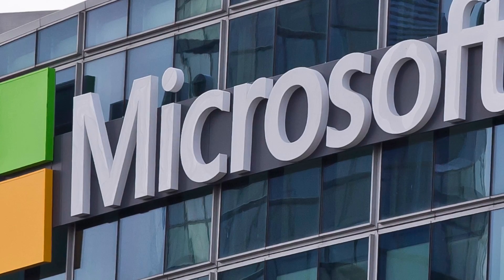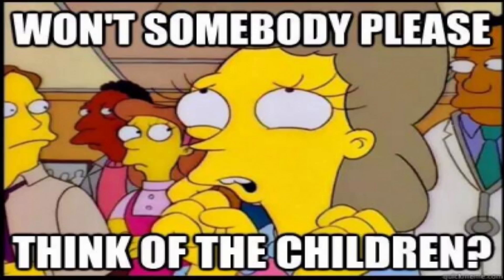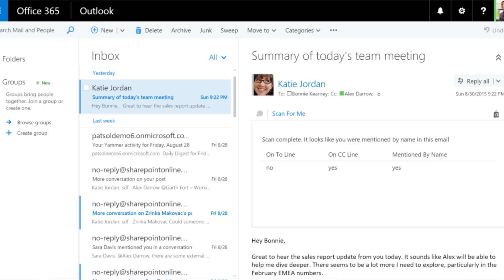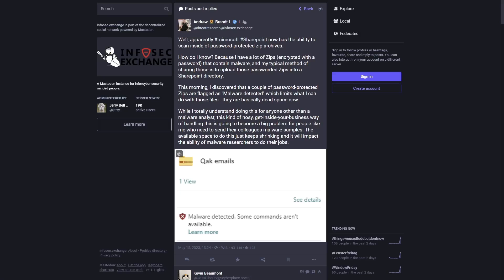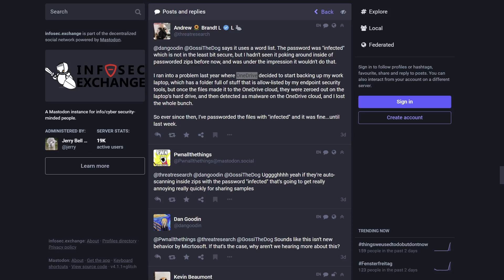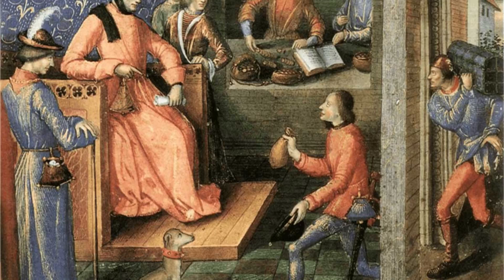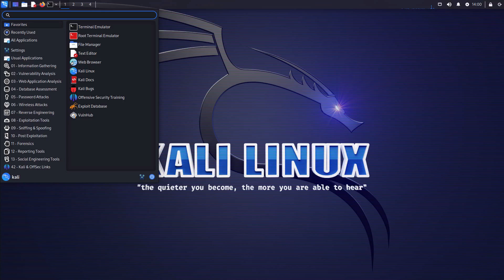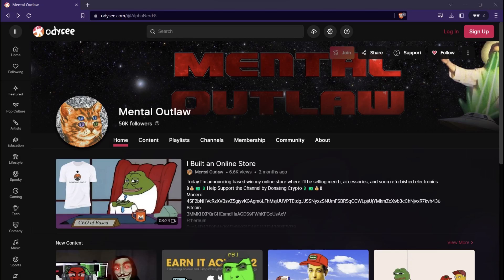Microsoft Is Decrypting Your Files in The Cloud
In this video I discuss the recent news of Microsoft scanning messages in their cloud software for passwords to decrypt zip archives that are also sent through their cloud platforms so they can decrypt and scan those encrypted archives as well, this means that the spying present in Microsofts cloud software goes much further than we thought.

Monero
45F2bNHVcRzXVBsvZ5giyvKGAgm6LFhMsjUUVPTEtdgJJ5SNyxzSNUmFSBR5qCCWLpjiUjYMkmZoX9b3cChNjvxR7kvh436 Bitcoin
bc1qyj5p6hzqkautq4d3zgzwfllm7xv9wjeqkv857z

Ethereum
0x35B505EB5b717D11c28D163fb1412C3344c7684d

Litecoin
LQviuYVbvJs1jCSiEDwWAarycA4xsqJo7D

DOGE
D7MPGcUT4sXkGroGbs4QVQGyXqXd6QfmXF